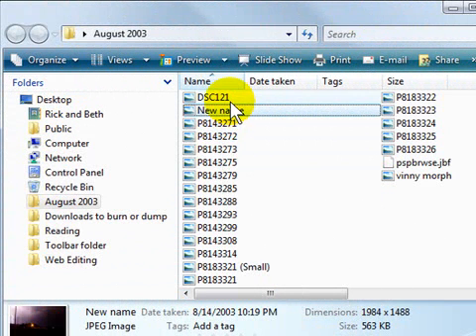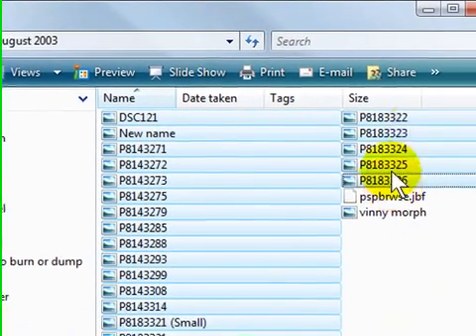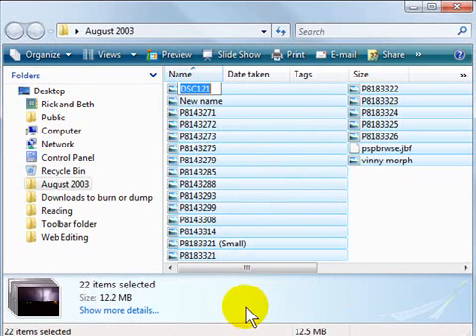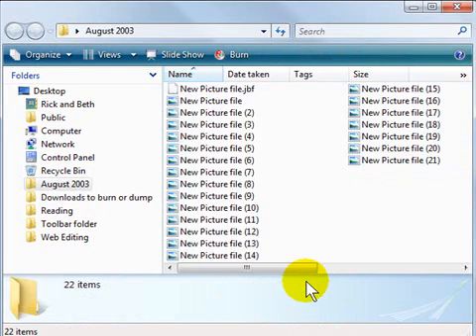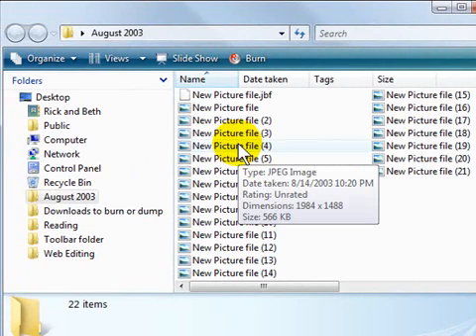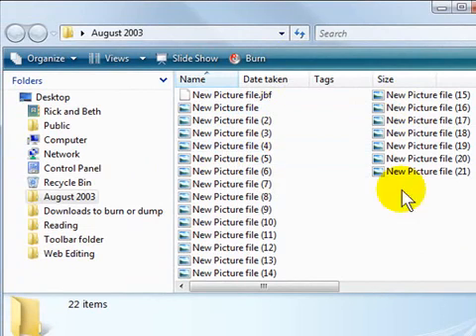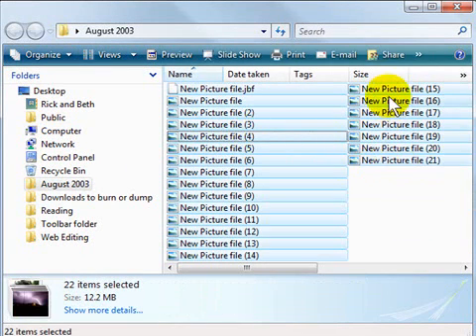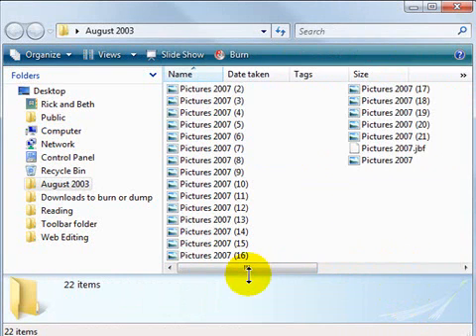Renaming multiple files FAST!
A little utilized and known trick that gives you the power to rename multiple files FAST!